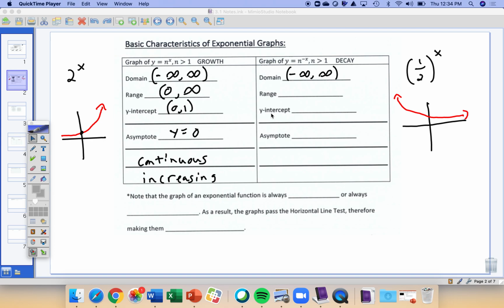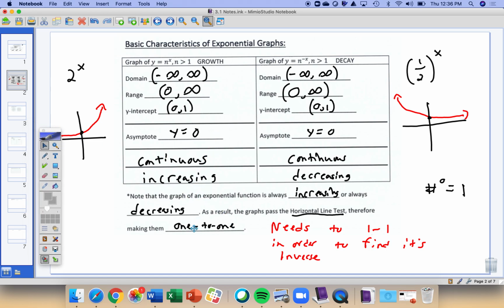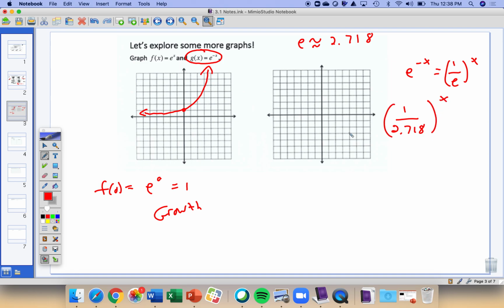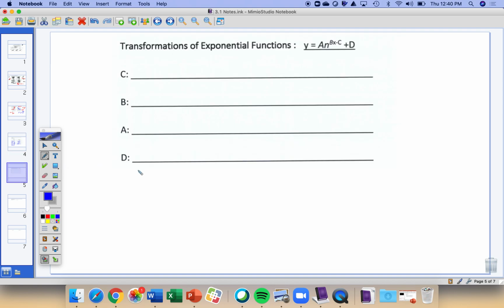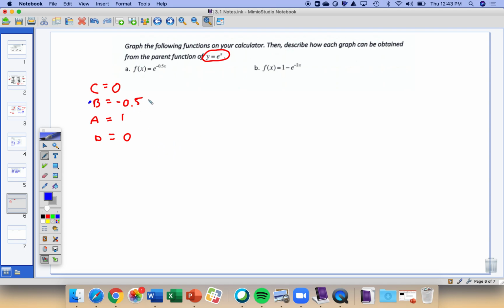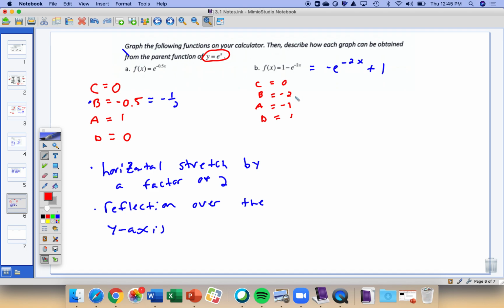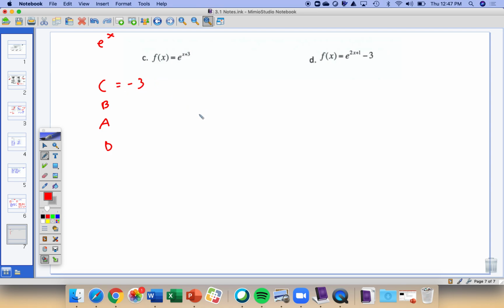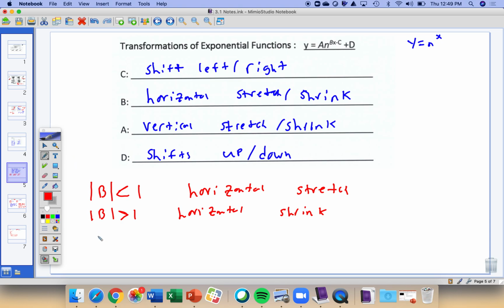3 1 Part 2